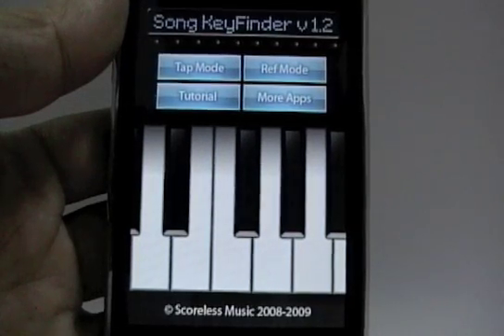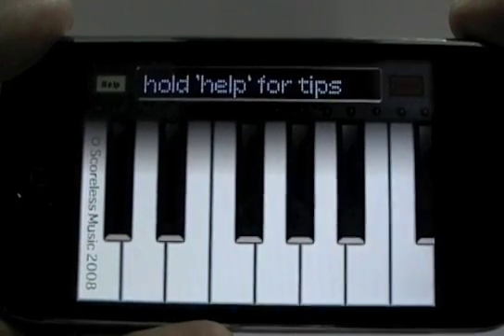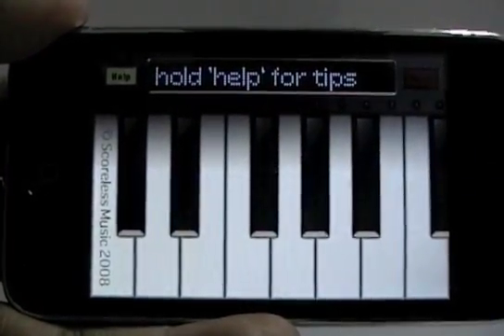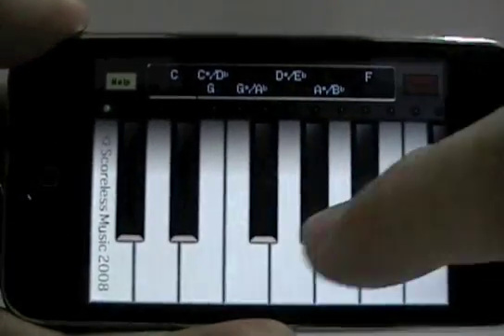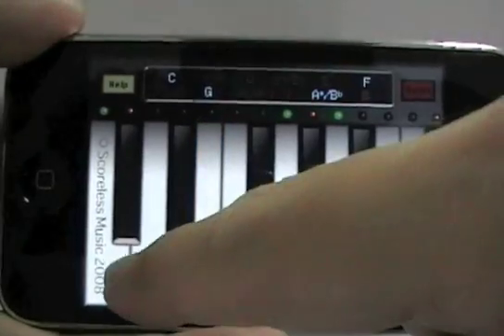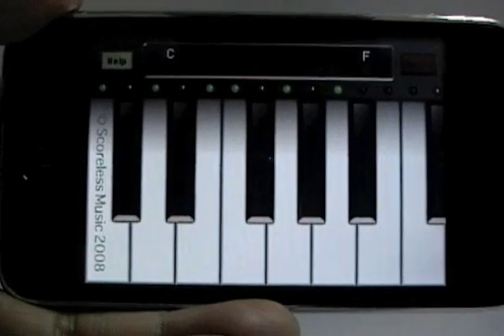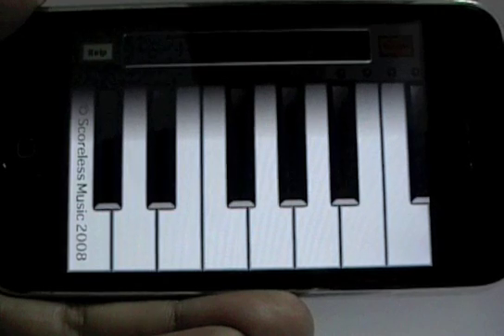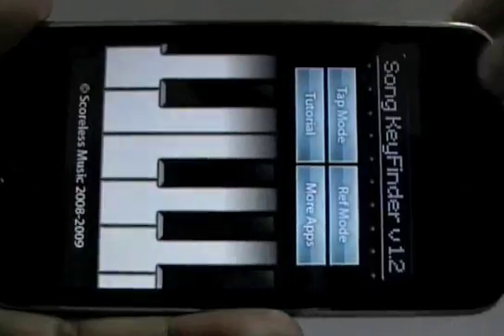Song KeyFinder 1.2 Tutorial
A short demonstration of KeyFinder version 1.2 including a quick tutorial on how to use both the Tap Mode and the Reference Mode.